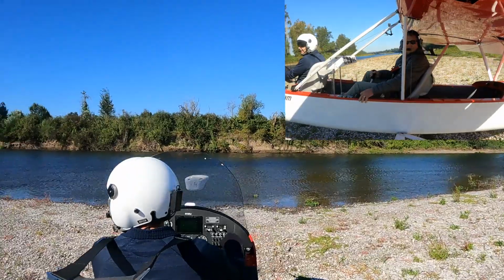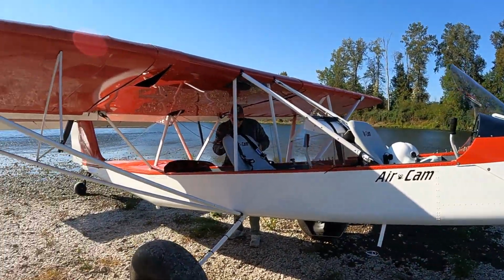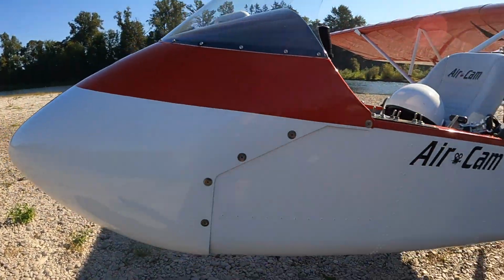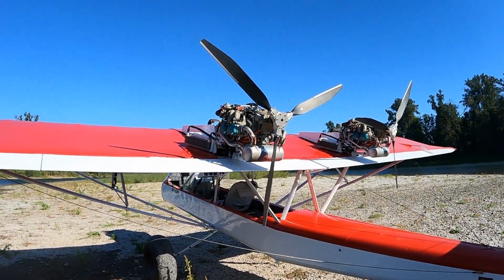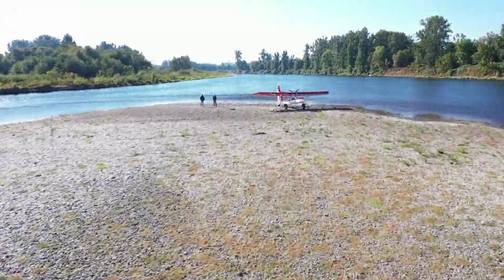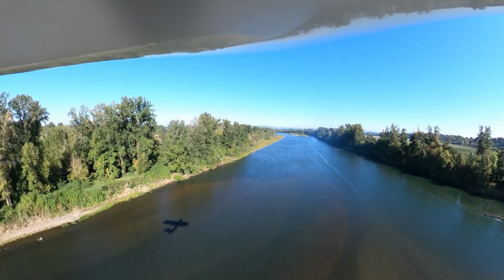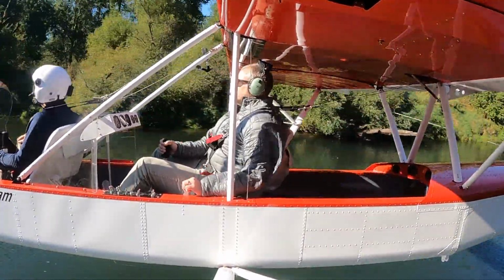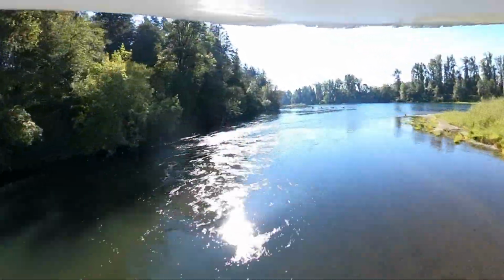Air Cam (for sale), it was fun to be a passenger for a change.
I recently got to experience an Air Cam from the best seat.  I made a short video of my day.  I have ridden in many different airplanes over the years but this by far had the best view.  Oh and it is for sale if you are interested.